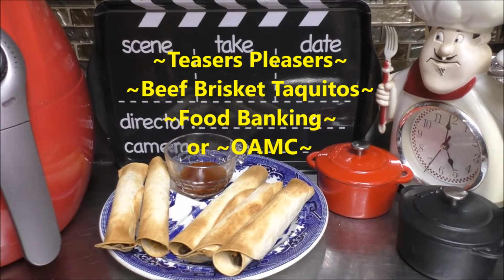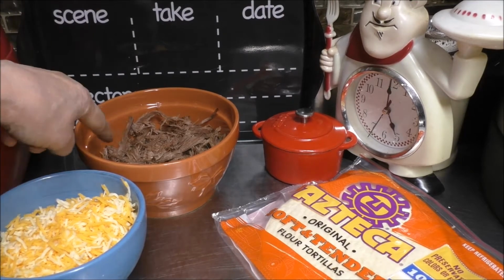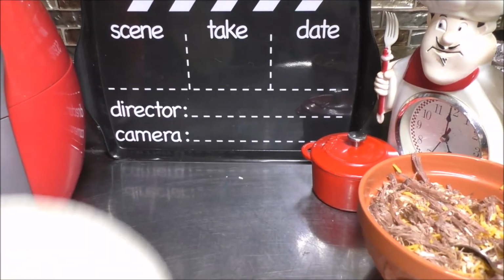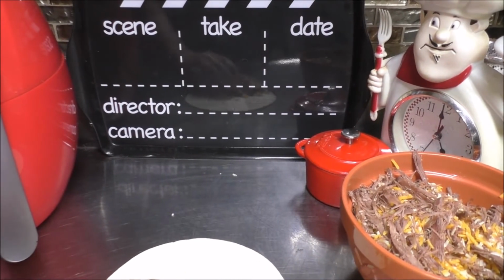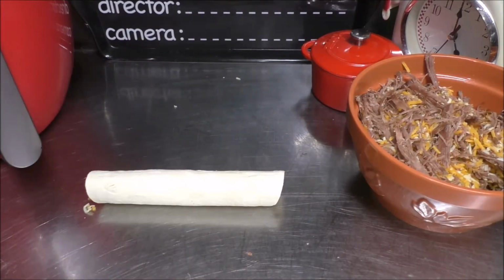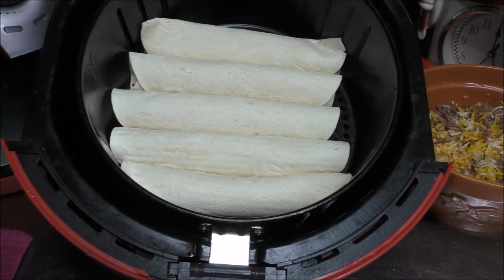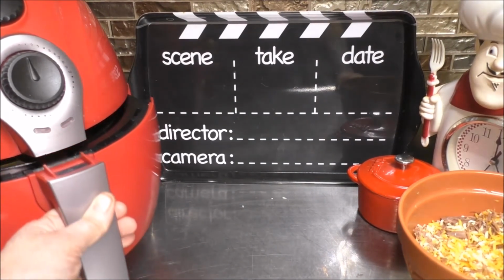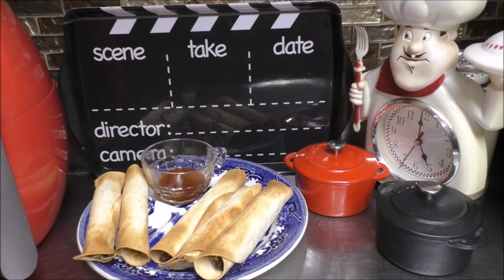~Beef Brisket Taquitos~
I am ~Food Banking~ these lil' beauties all up for the upcoming summer months. Some of you may also call this ~OAMC~ (once a month cooking). All I know I love having these always on hand. I make all different flavors to savor. But today I am clearing out my freezer because I have a large order of meat I must store in the freezer. So what does one do . . . pull that brisket & cook it up. Then  lets make alot of taquitos up & ~Food Bank~ them up.

They are great to have on hand for snacking, or great for lunch & hell I love having these when we all are catching up on those series we all watch & we then binge watch them. LOL I know I am guilty of binge watching them. And I would rather make my own Taquitos then buy the ones in the store.

Homemade are so much better tasting. And I can have them my way . . ..AIR FRIED!!! And again my family enjoys another fake out take out. I know my family loves it knowing that mom here has made the full beef brisket into ~TAQUITOS~.

I love know I freed up freezer space plus I have alot of these already made up for my families future snacks or meals. Especially on those hot humid summer days. It's just heat-n-eat then baby & its come & get it!!!

Now I made these plain that way I am not tied into let's say Mexican Taquitos. With the beef brisket taquitos there are several ways I can serve them up for meals or snacks for my family. I do make up several different type of ~Taquitos~ with all types of meat. I will be making videos on them in the future.